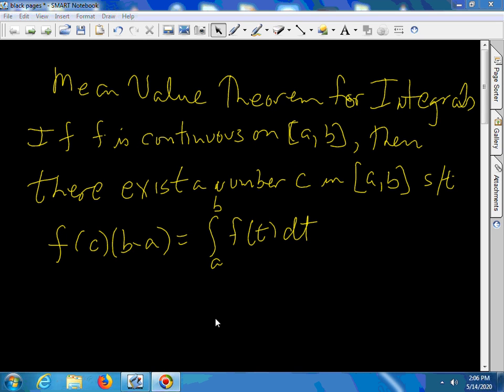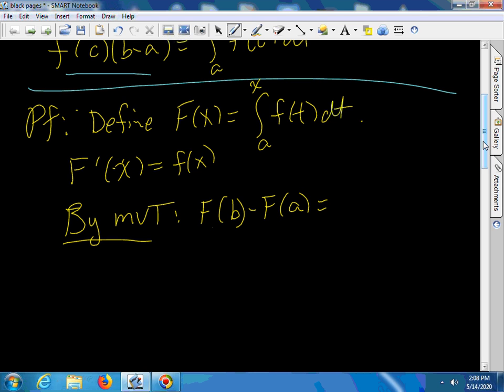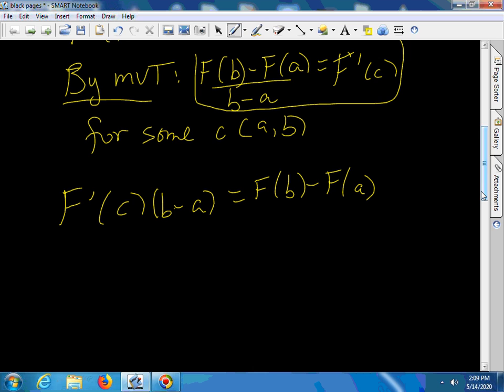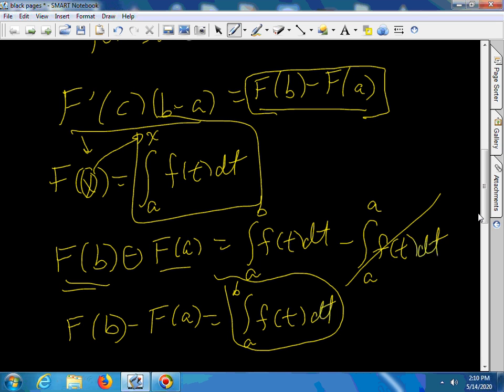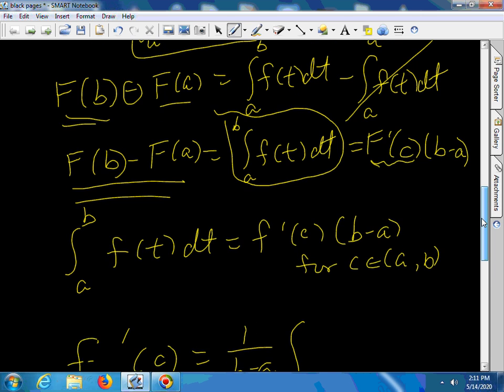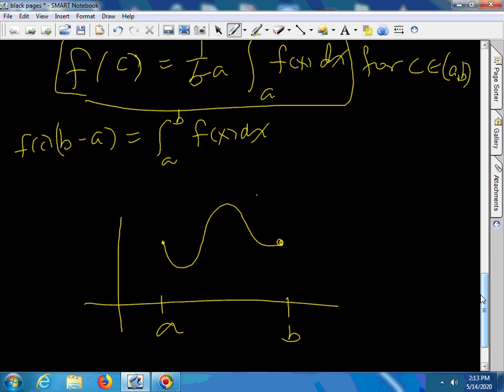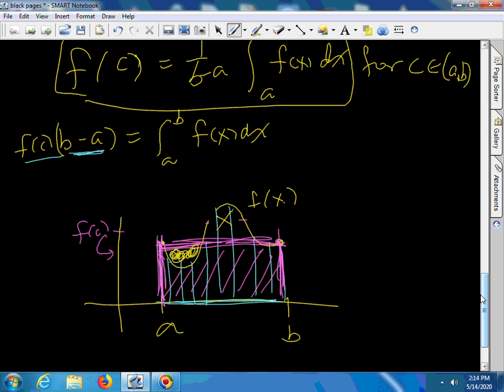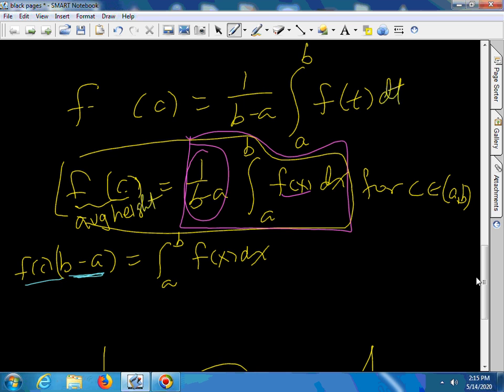Proof of the Mean Value Theorem for Integrals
In this video we prove the mean value theorem for integrals. Watch and Learn!